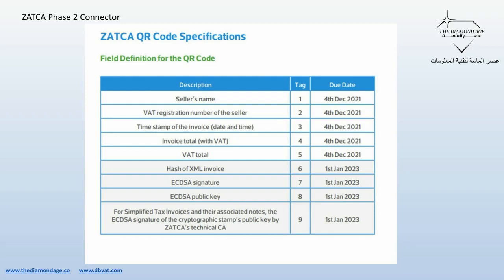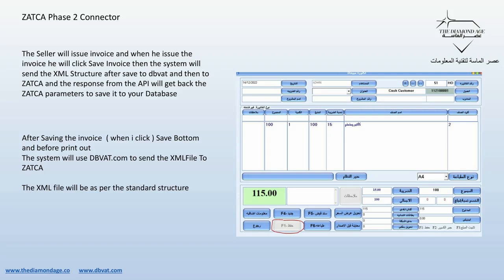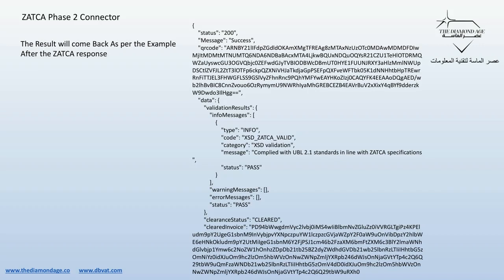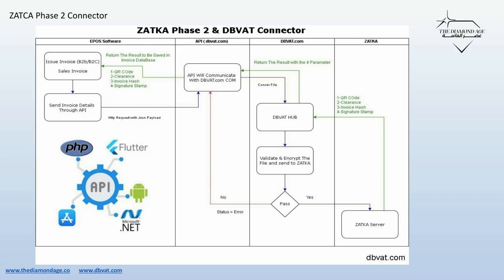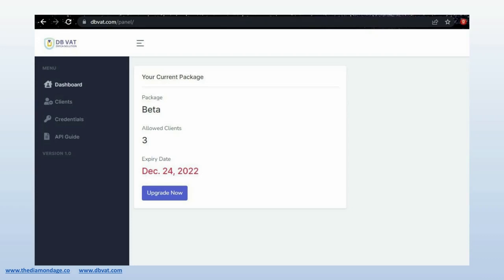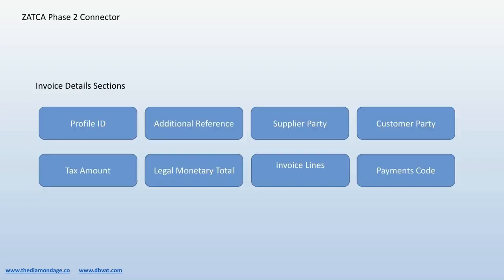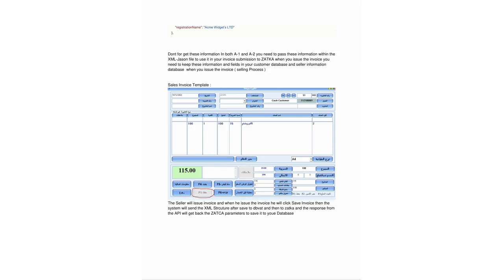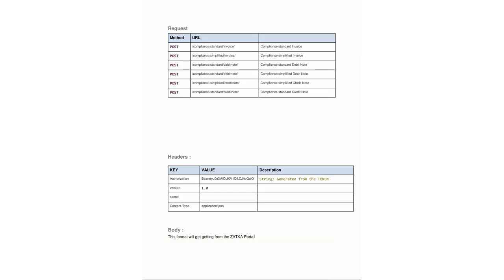Integrate your system with ZATCA Phase 2 | Diamond BOX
Zatca electronic invoice xml implementation for system developer roll out phase 2.
Easy API integration solution.
1- Create customer.
2- Get auth credentials.
3-Pass the values in the invoice and you are done.

If you need any assistant feel free to get us back.